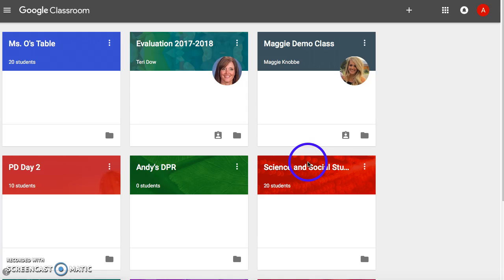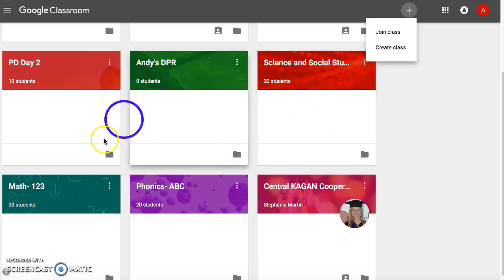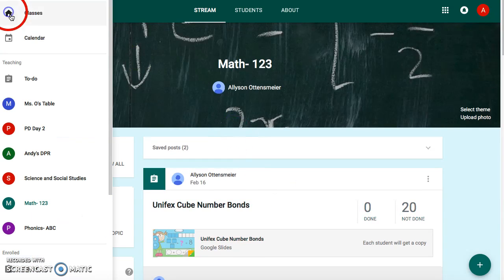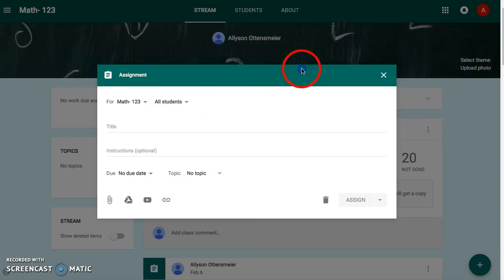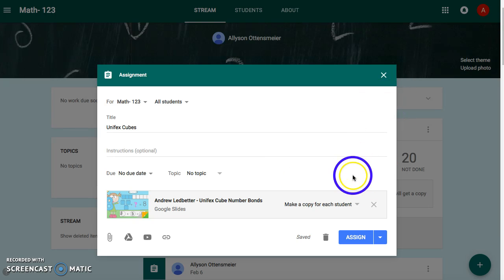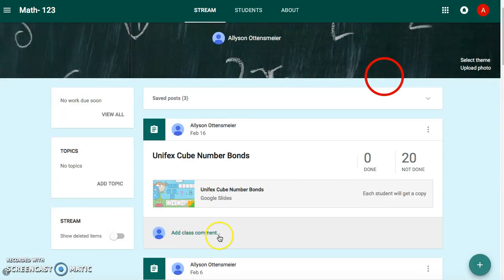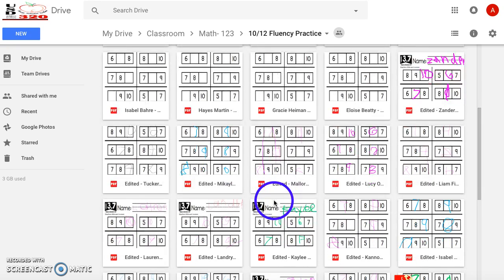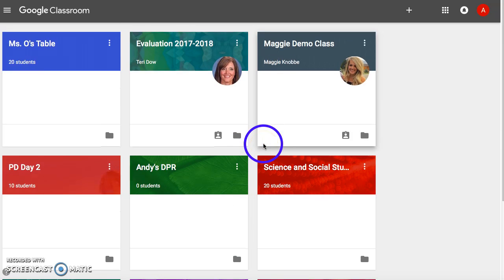5 New Technologies: #4 Google Classroom